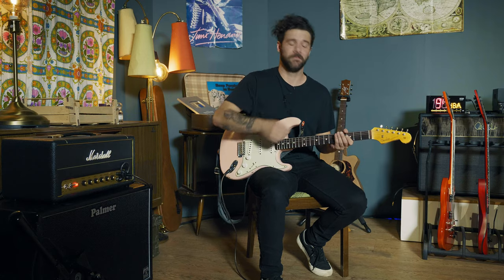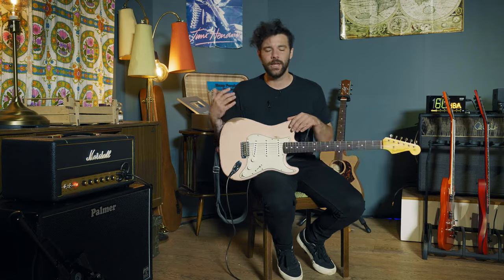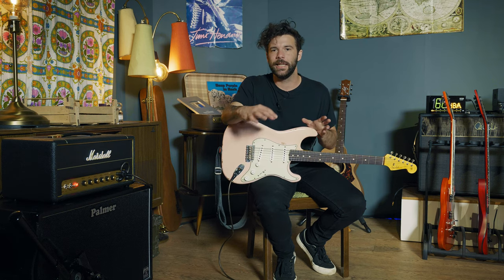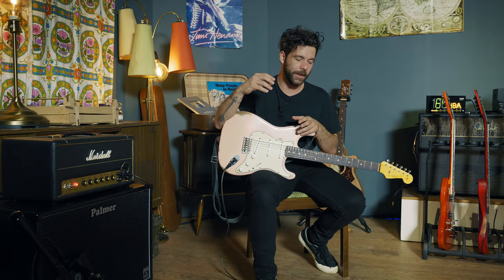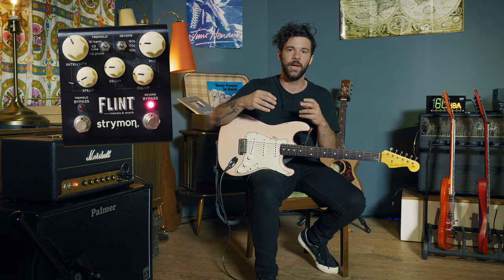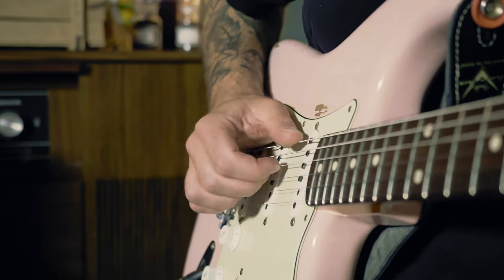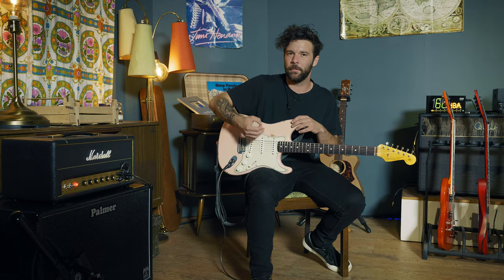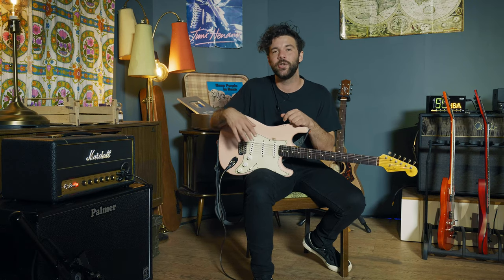Hit The Tone | Smoke On The Water by Deep Purple (Ritchie Blackmore) | Ep. 79 | Thomann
This episode covers the introduction of the song Smoke On The Water by Deep Purple!

Interesting bits and pieces:
0:00 : Intro and playing
1:05 : Presentation and Guitar setup
2:58 : Amp and pedal setup
3:58 : The SOUND
4:51 : The Lesson
5:12 : The fretting hand
7:19 : The picking hand
10:00 : Conclusion
10:48 : Outro playing